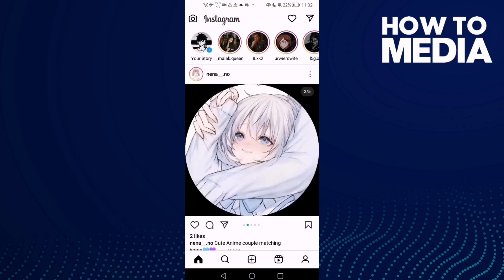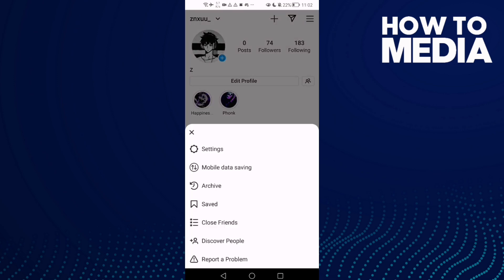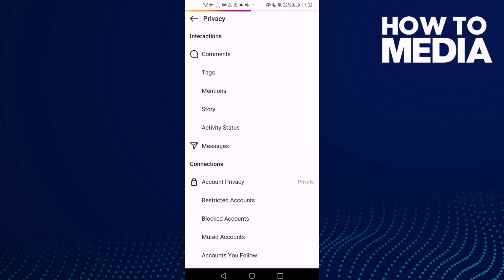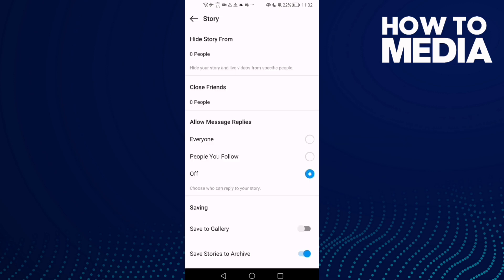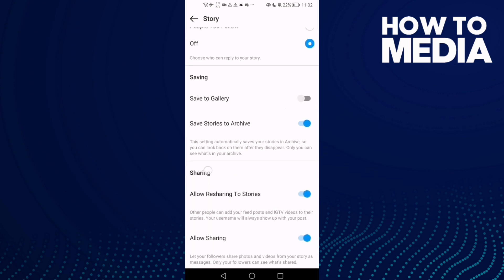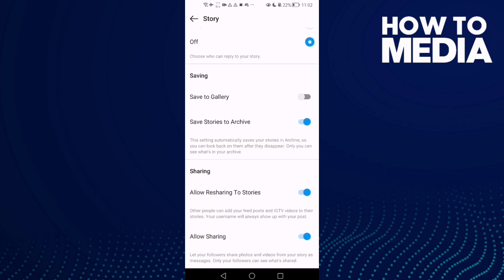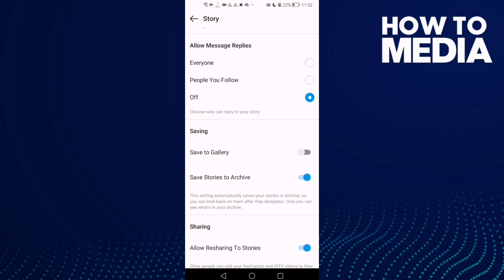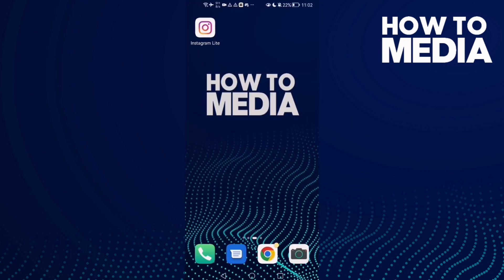How to Find Story Sharing Settings on Instagram Lite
in this video we discuss :